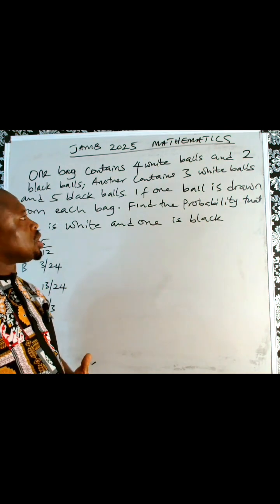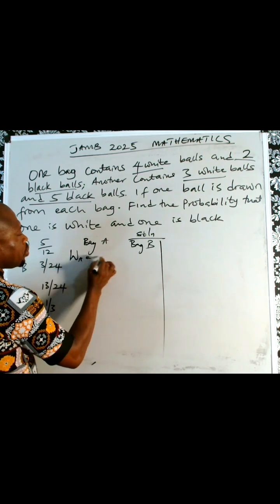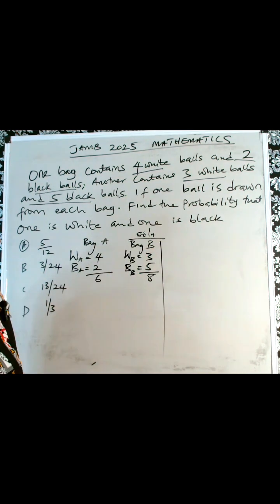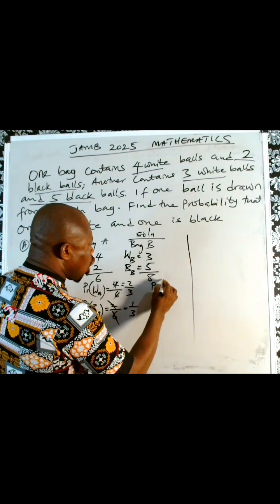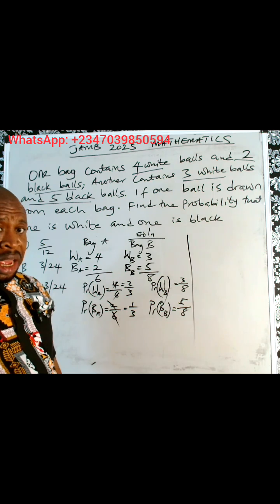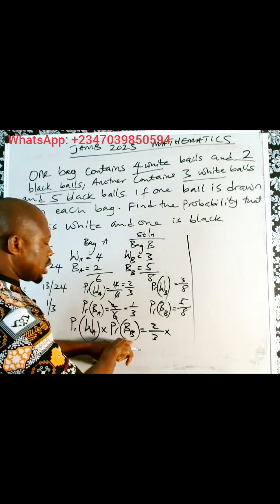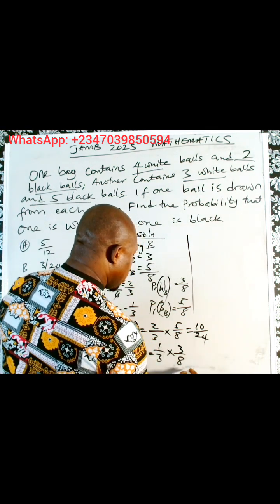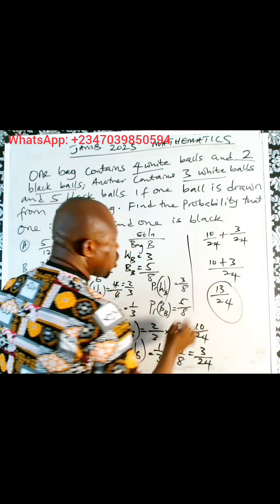2025 JAMB | PROBABILITY| mathematics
This video outlines the Step-by-step method of solving JAMB mathematics for preparation